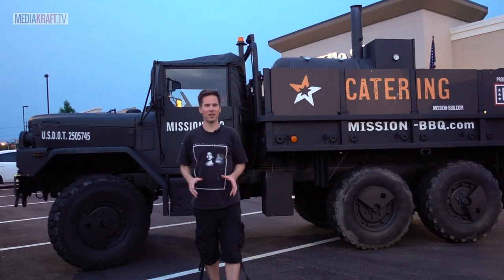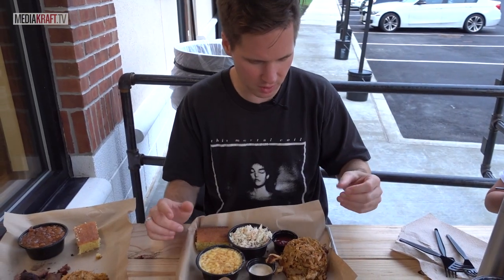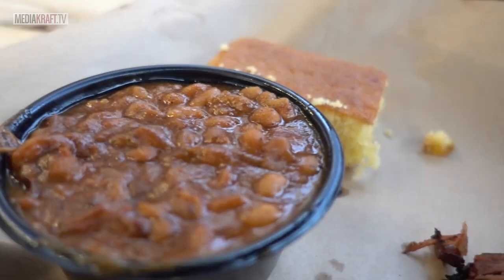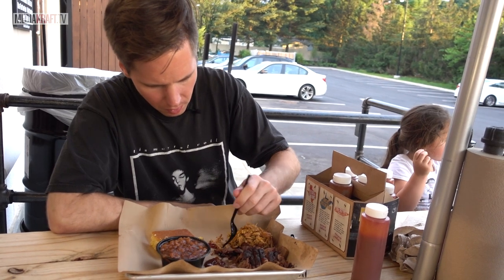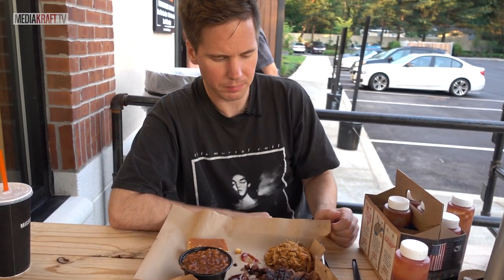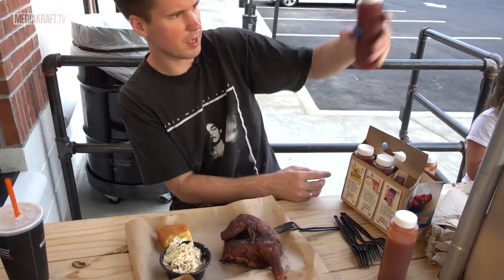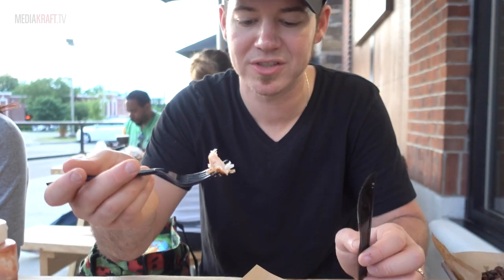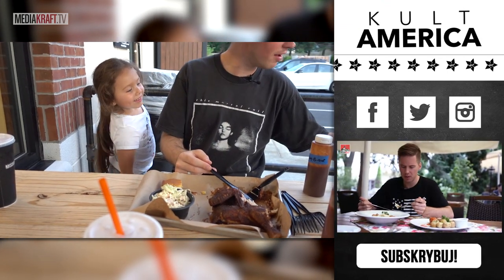Taste Testing American BBQ [Kult America]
On today's episode I'm tasting the American classics, including pulled chicken and baked beans. I also found out what makes sauces so integral part of barbecue!